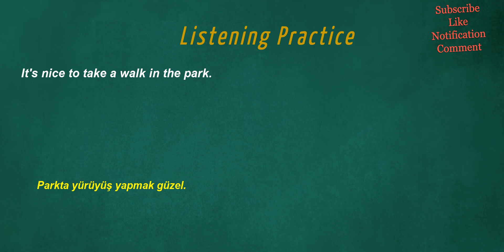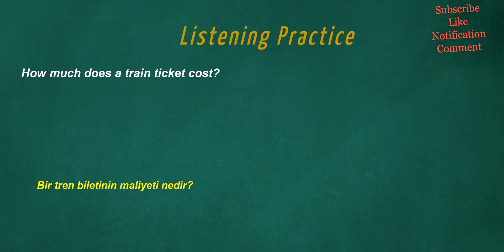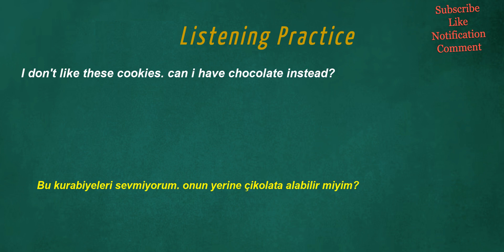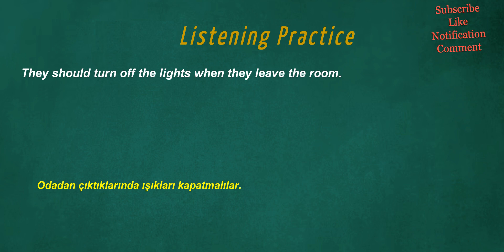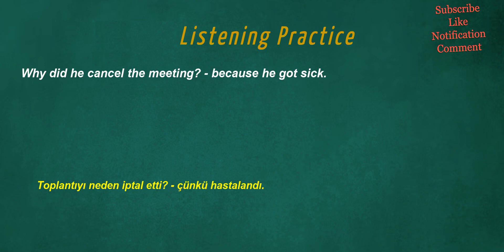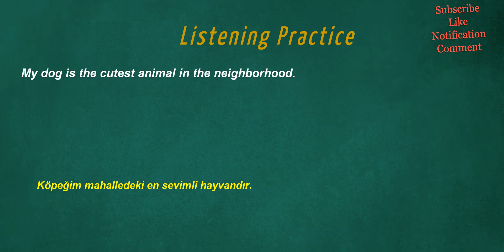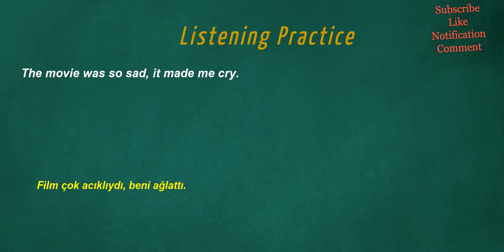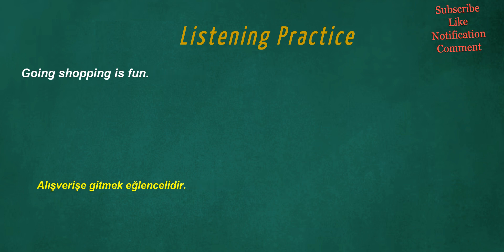İngilizce Türkçe çeviri | A1 seviye 250 ingilizce cümle ile dinleme egzersizi